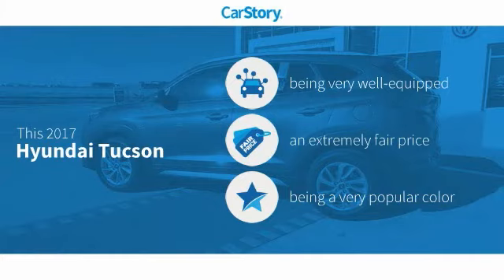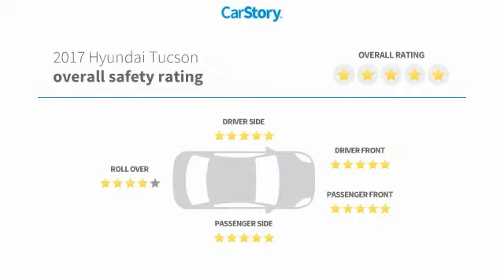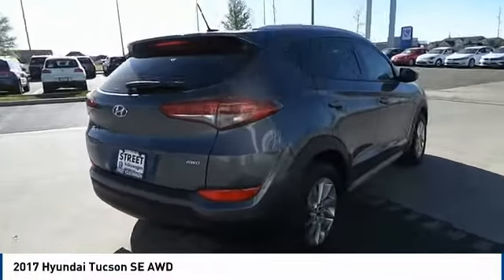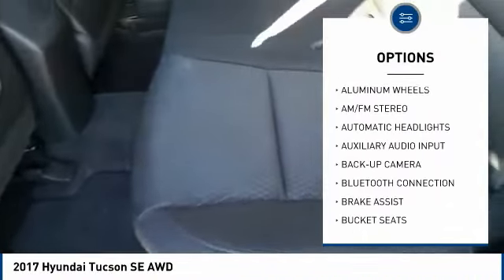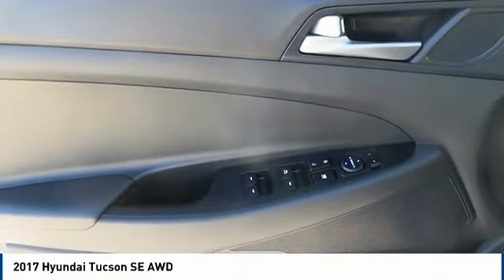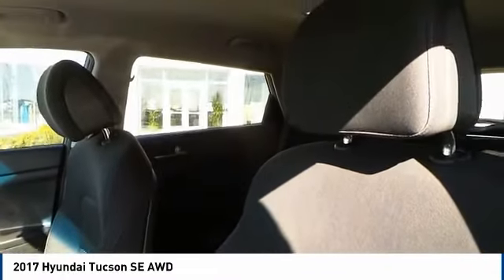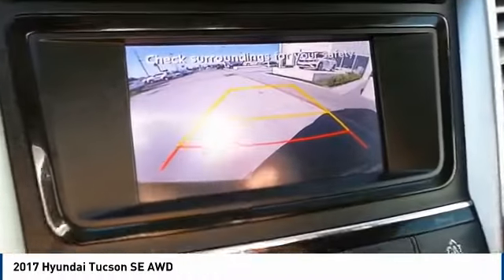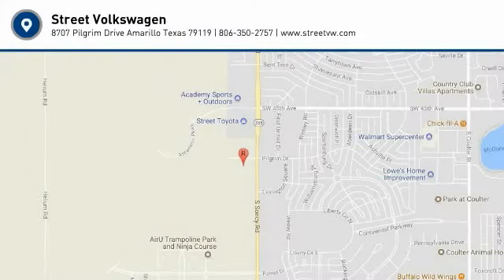2017 Hyundai Tucson Amarillo Texas NY0842A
2017 Hyundai Tucson SE AWD

Street Volkswagen
8707 Pilgrim Drive

NOTITLE